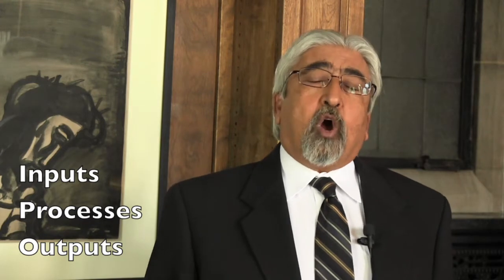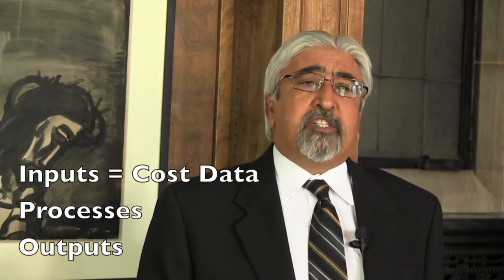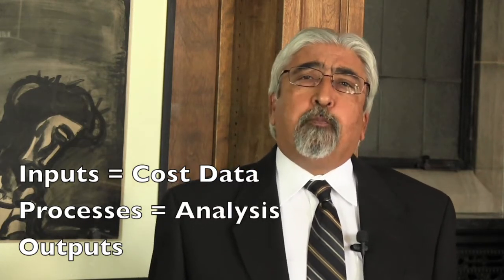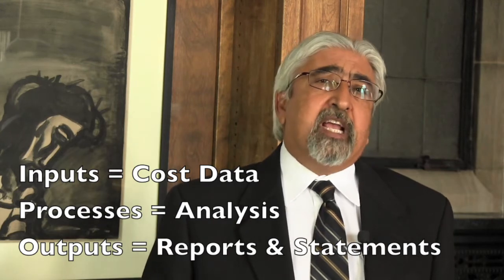Razaki - GSB701 - Week 1 - Chapters 1 and 2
Week 1